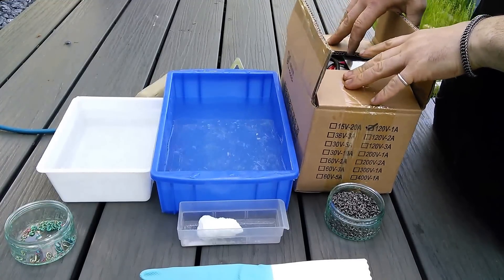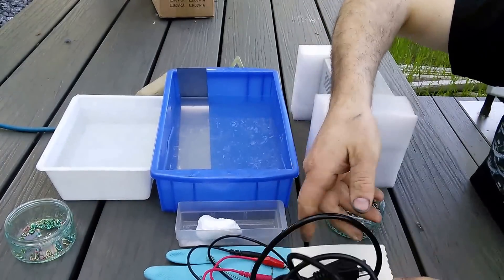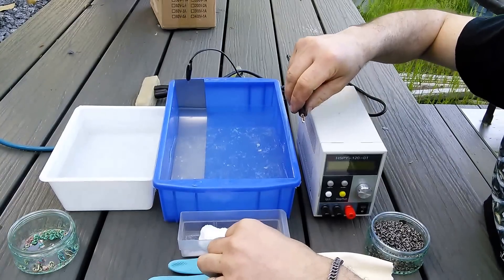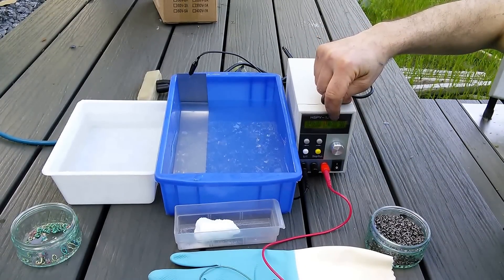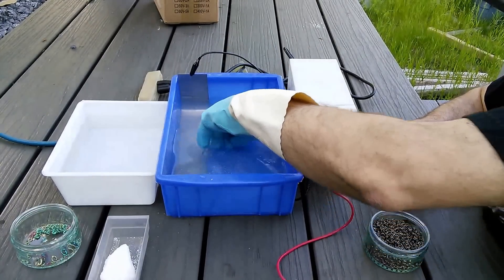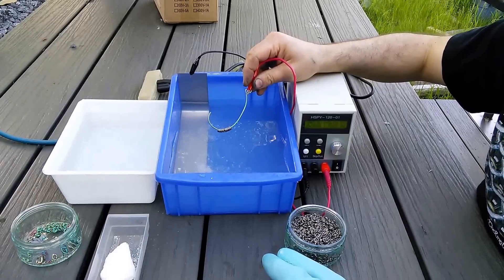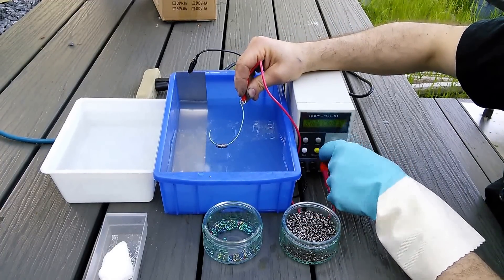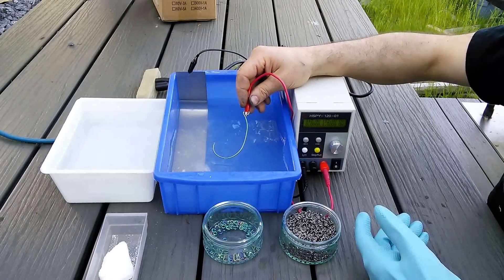TheRingLord.com Titanium and Niobium Anodizer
The Ring Lord shows you how easy it is to anodize titanium and niobium.  Within 5 minutes of receiving your anodizer you are coloring rings - available